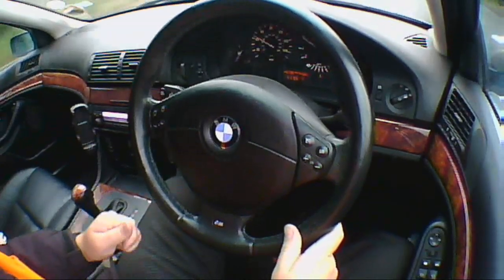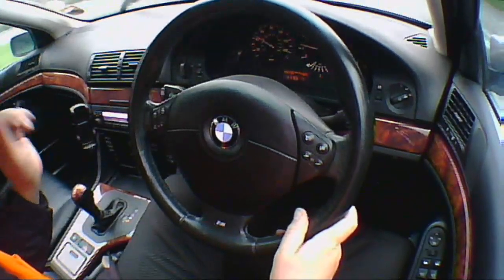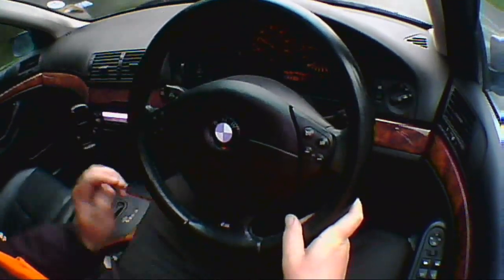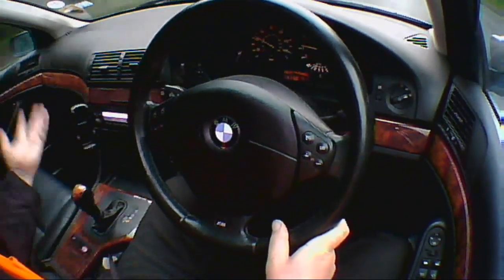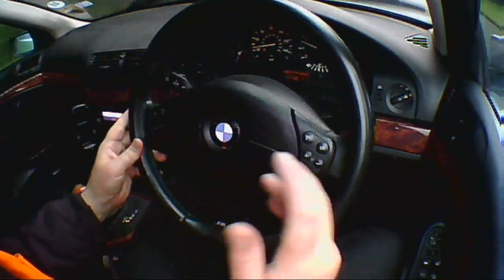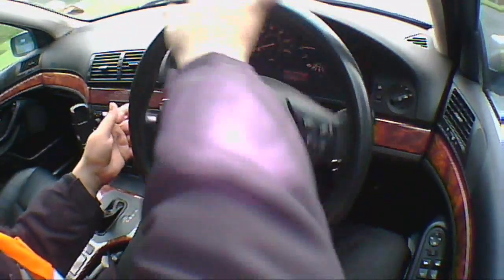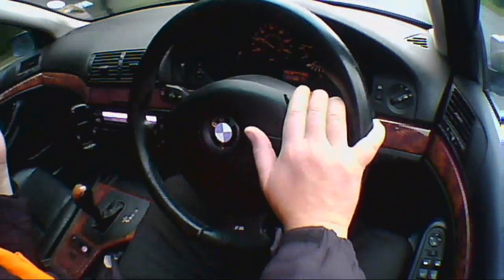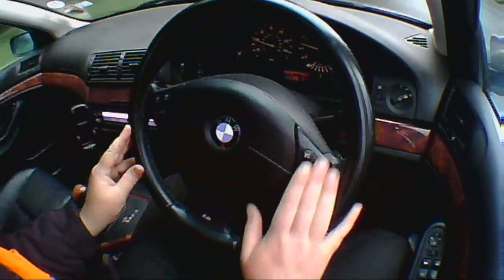BMW 2000 528i 5 Series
This car is driven in a road test and we review the acceleration, braking, build quality and its general driving ability in this test drive.